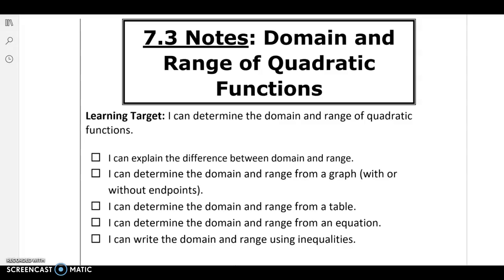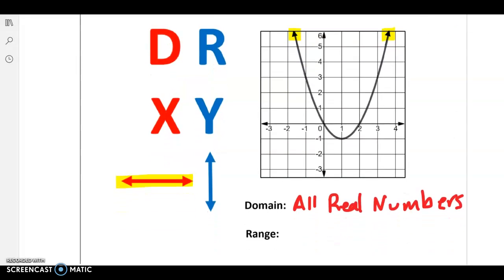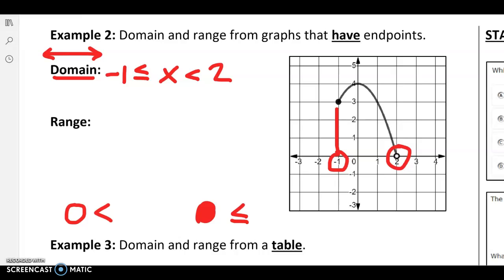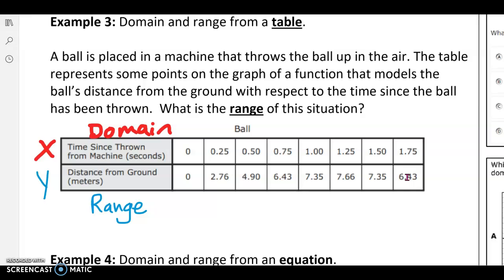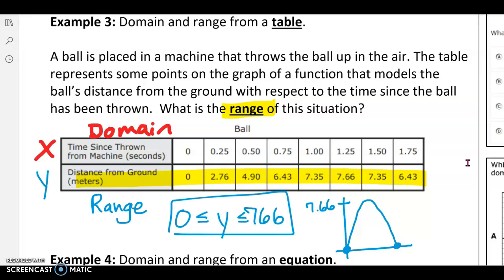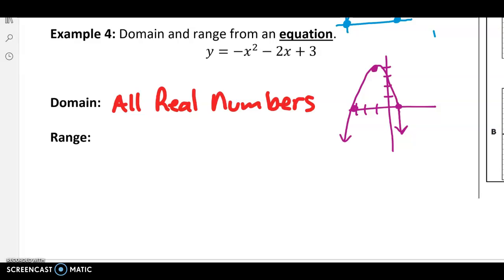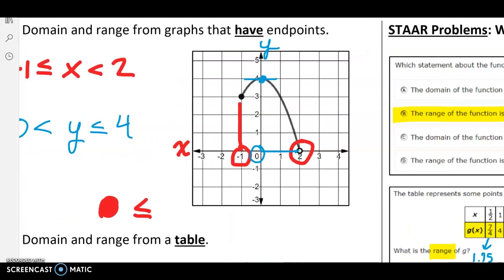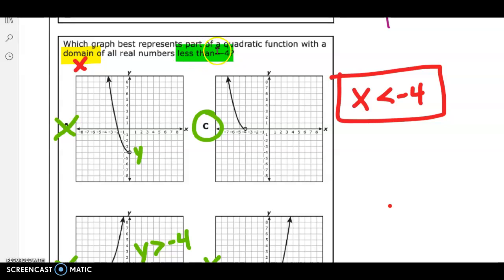7.3 Notes - Domain and Range of Quadratic Functions